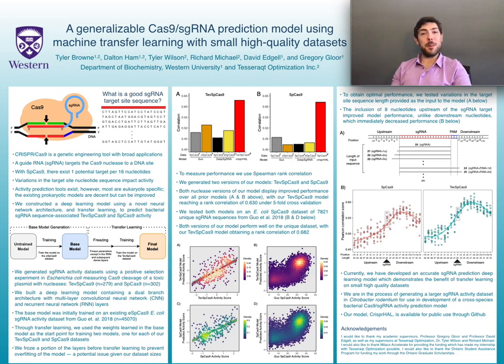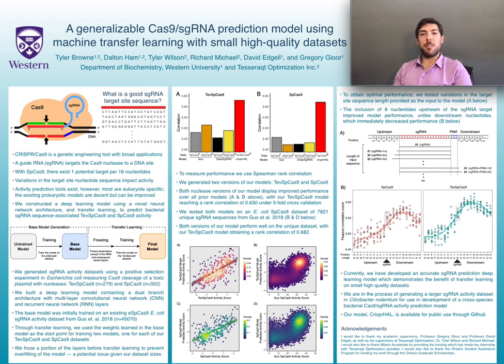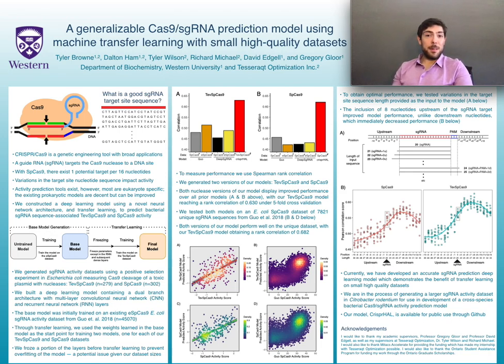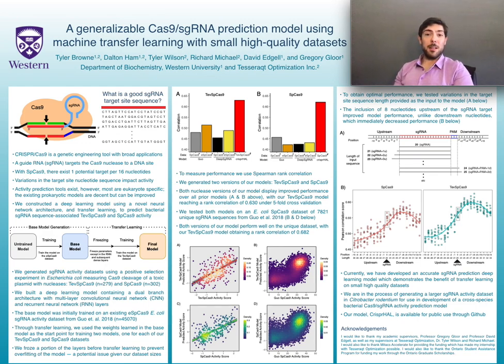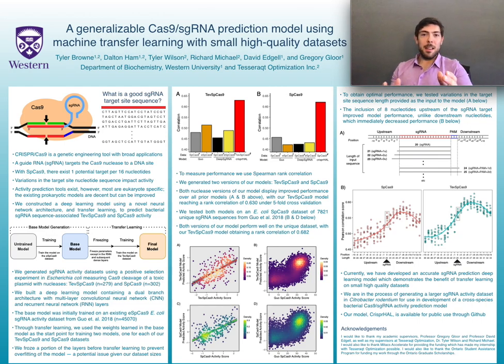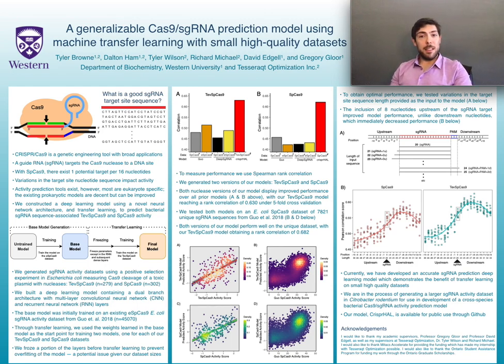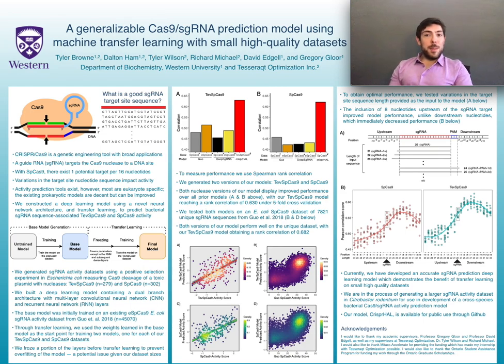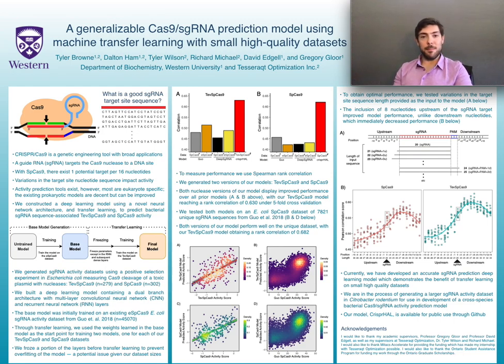A generalizable Cas9/sgRNA prediction model using machine transfer... - Tyler Browne - GLBIO2023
A generalizable Cas9/sgRNA prediction model using machine transfer learning with small high-quality datasets - Tyler Browne - Poster - GLBIO2023